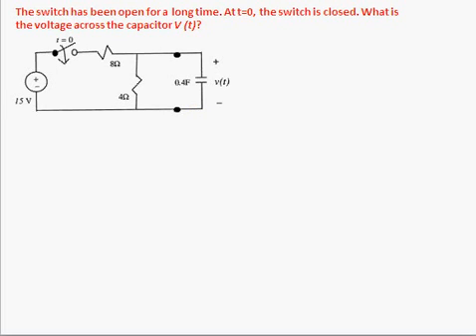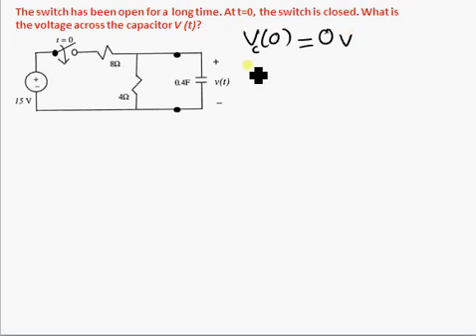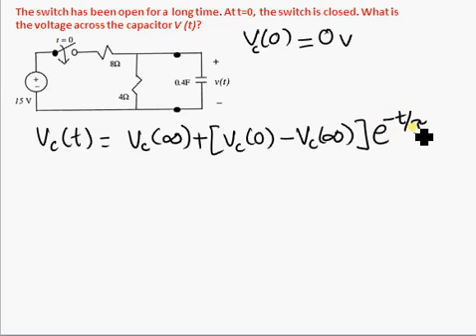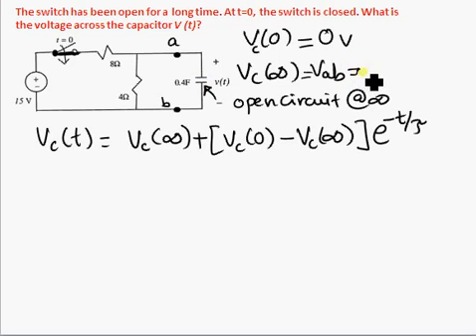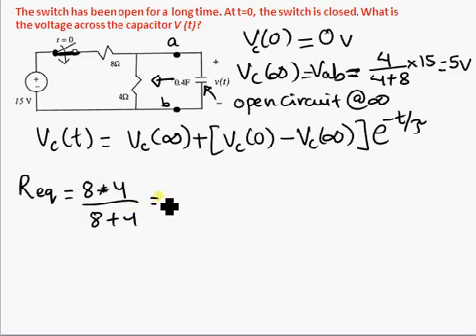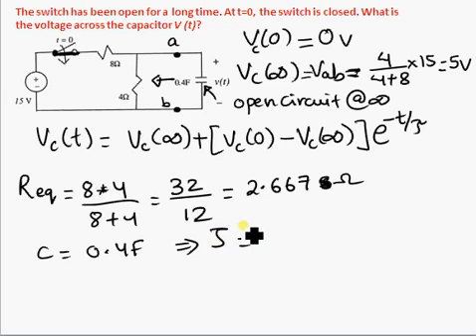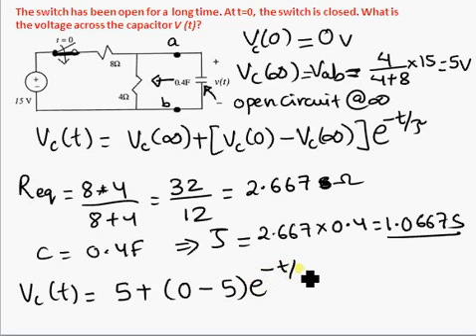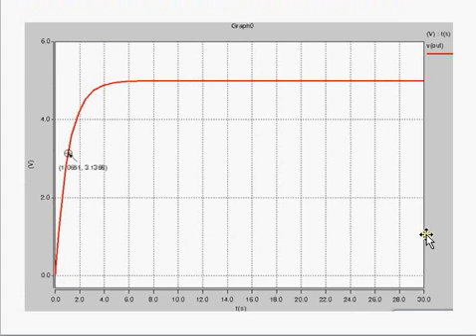Example 2 - Transient Analysis - RC circuit (1st order)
RC 1st order circuit Transient analysis example